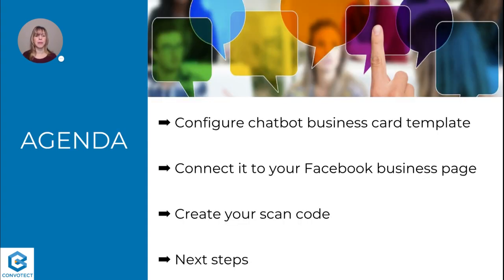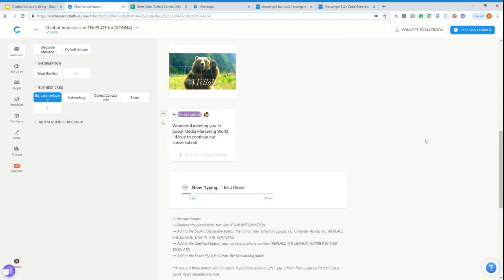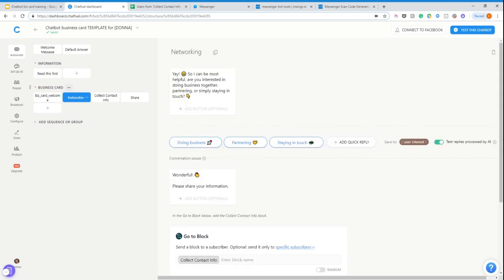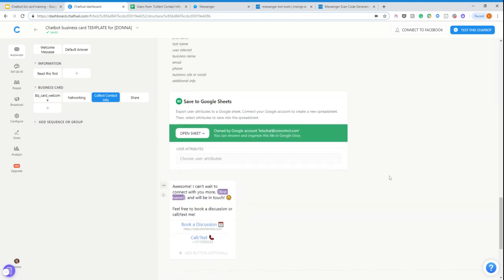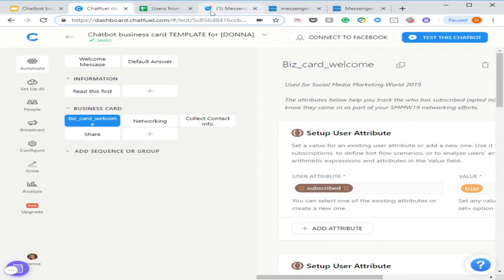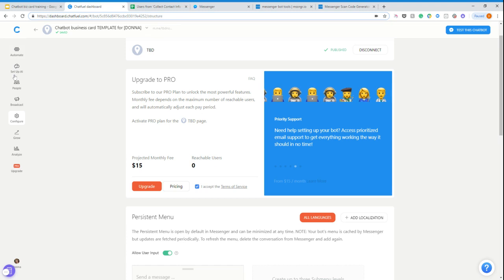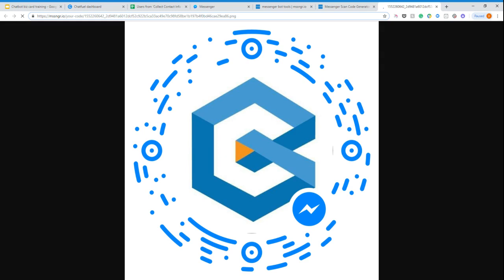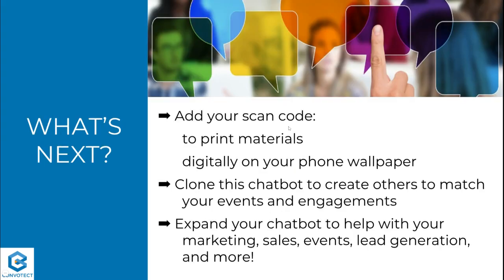Get a chatbot business card to connect in a fun and engaging way!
Going to Social Media Marketing World (SMMW19)? The networking is gonna be HUGE! And Messenger chatbots are one of the conference tracks.

Networking + chatbots = a chatbot business card!

Donna walks you through each step for creating a chatbot business card using an easily customizable template (Chatfuel).

In the end, you'll have a Messenger scan code you can use on print materials or digitally. BONUS: a Google Sheets integration that automatically populates when someone shares their information with you!

If you’re not familiar with Messenger chatbots, it is a way of using the Facebook Messenger platform to automate tasks and engagement. This training requires NO CODING or PROGRAMMING

Note: during the short portion of the video where Messenger is being shown, the video is skewed; it's not your screen.